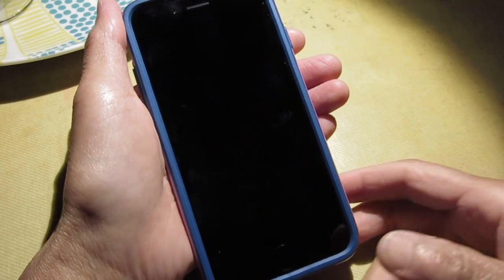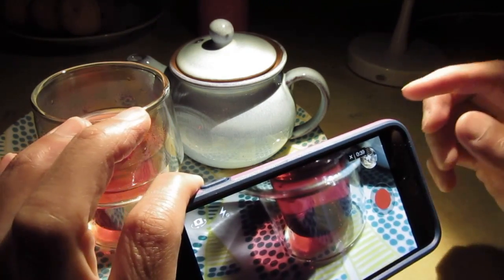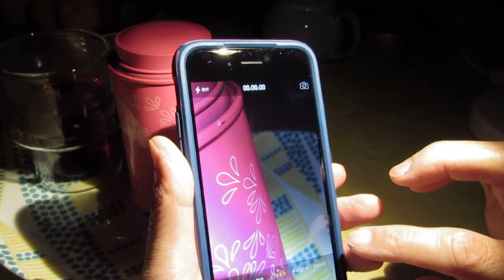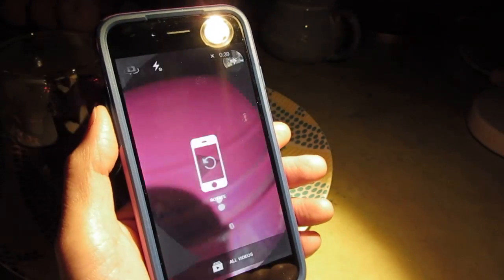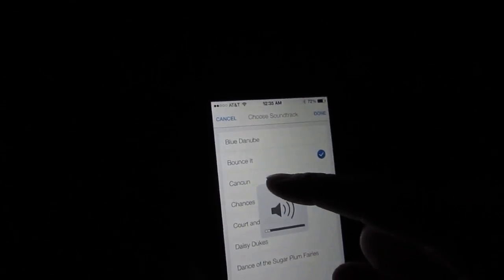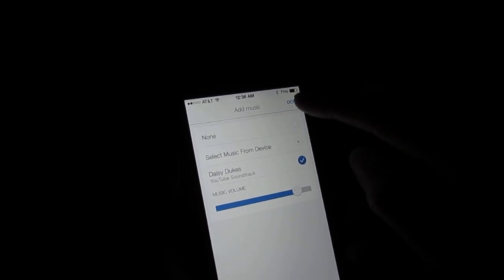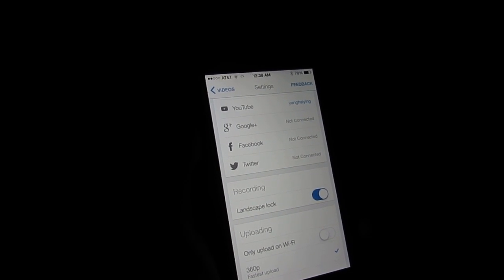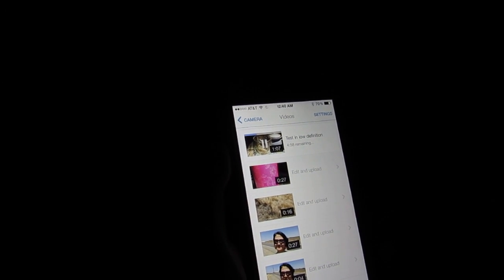Learn to use youtube capture to edit videos